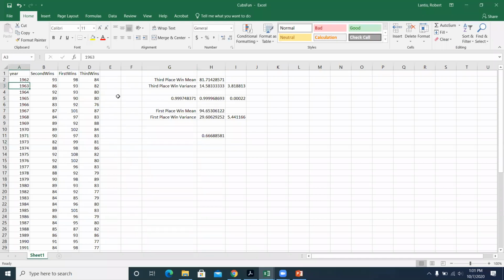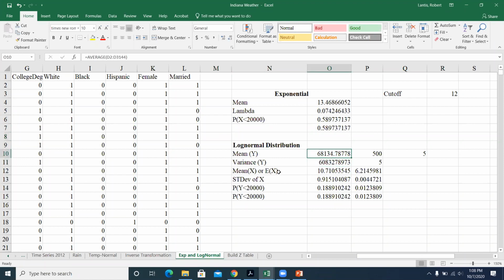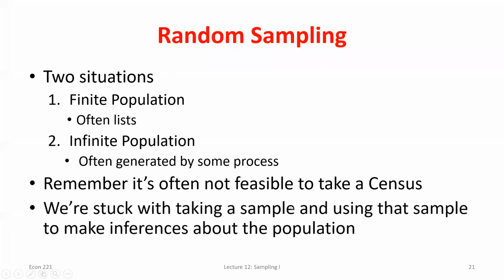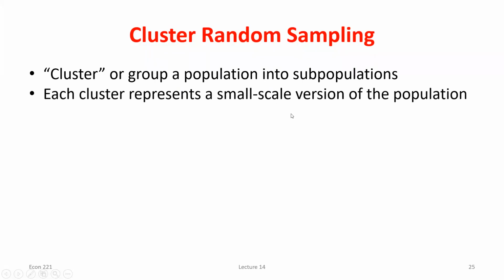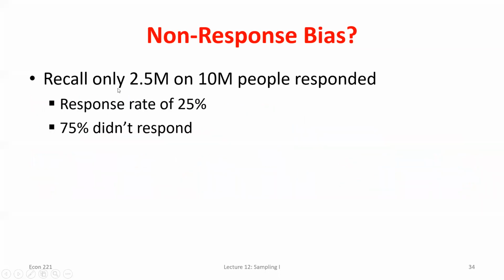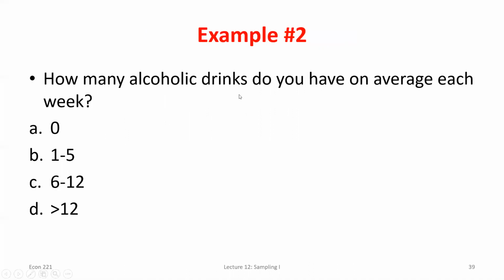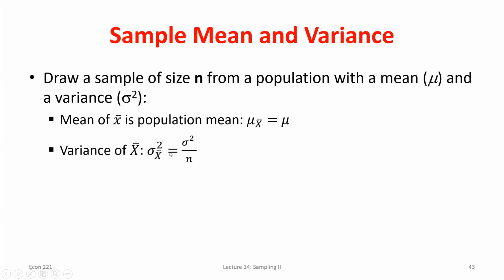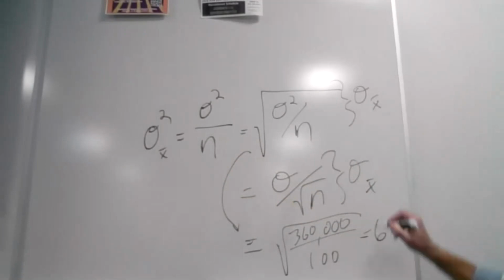10/07 Recorded Honors Lecture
Hypergeometric Distribution Review with Excel Example
Sample Bias Discussion